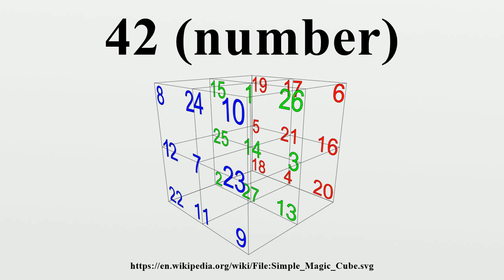42 (number)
42 (number)

 42 (forty-two) is the natural number that succeeds 41 and precedes 43.

Image-Copyright-Info
Image is in public domain
Author-Info:   Jaksmata
Image-Copyright-Info